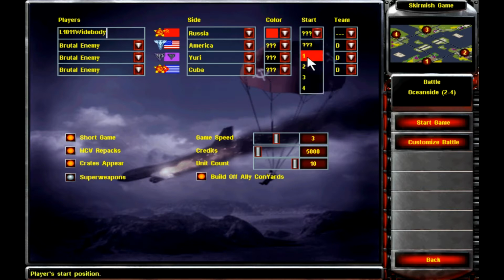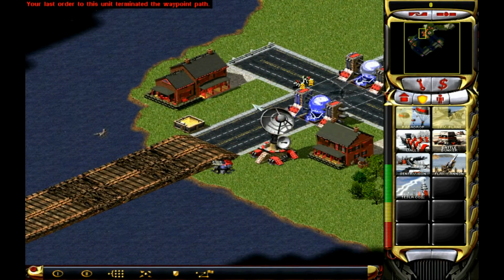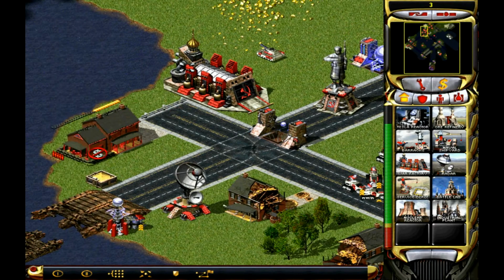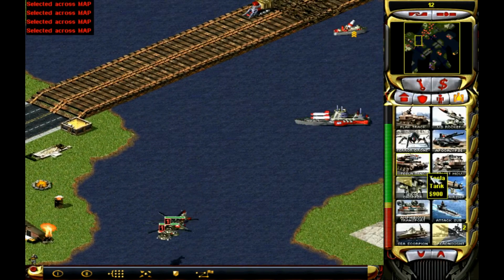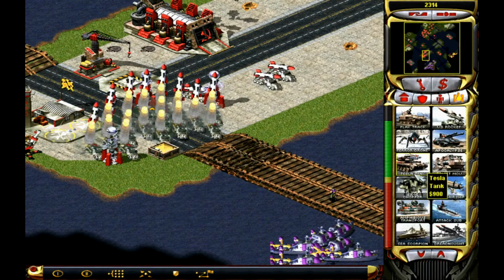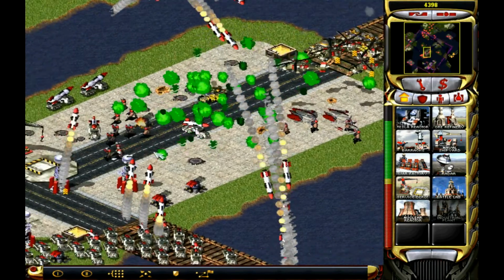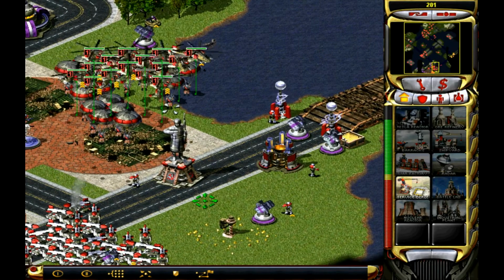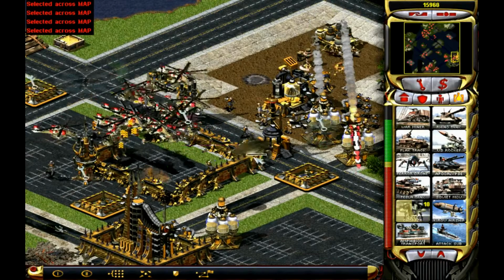Red Alert 2 Remix: Game 18 (UK vs 3 Brutal AIs)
How do you punch an airfield to death???

Still looking for someone to play my mod with me.

Also included is a readme of things that were changed.

*THIS MOD CONTAINS NO MUSIC OR OTHERWISE COPYRIGHTED MATERIAL*

All right, listen up comrades. This is a mod I've been working on for a few weeks that takes everything I love about Red Alert 2 and makes it better, more awesome, and more fun. I call it Red Alert 2 Remix, because it's basically just taking what Red Alert 2: Yuri's Revenge already has and adjusting it and re-tooling it into so much more coolness. I hope you enjoy!